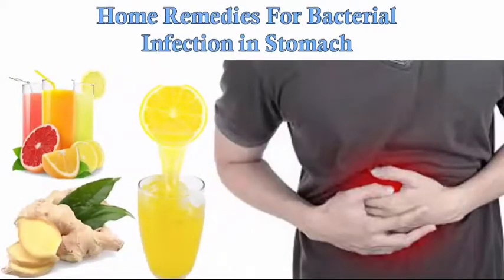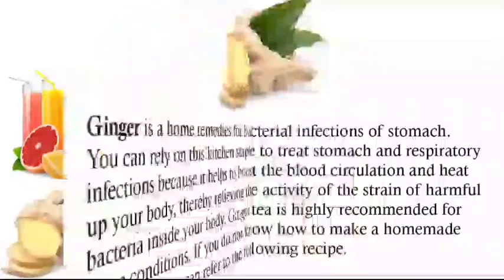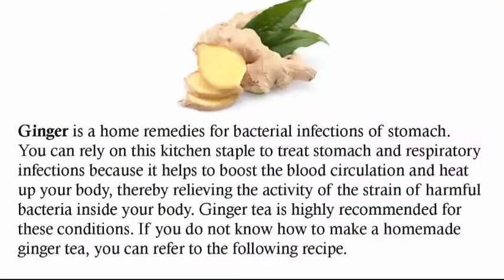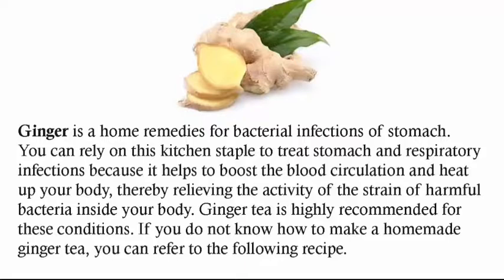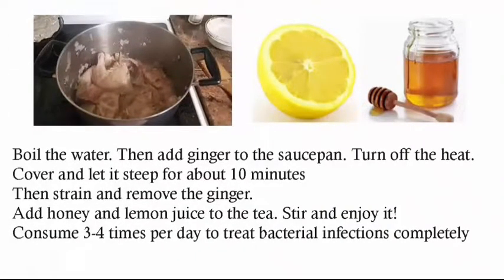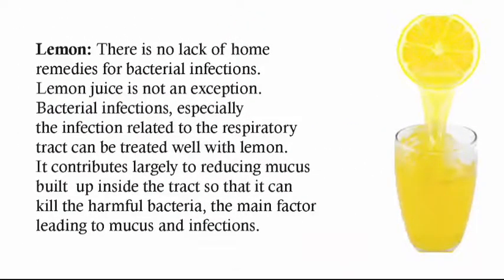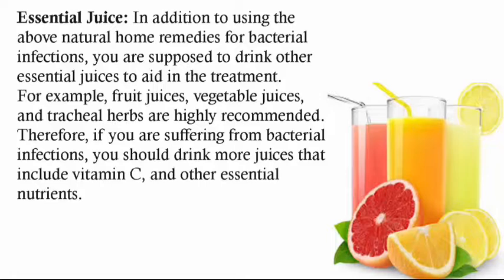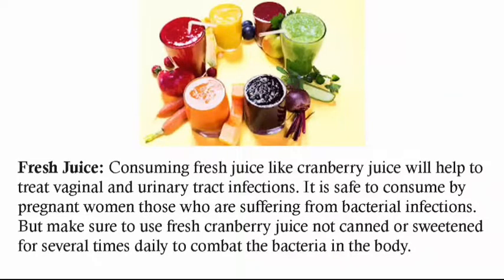Bacterial Infections in the Stomach: Natural Home Remedies! Stomach Infections: Natural Treatment!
This video is about Stomach Bacterial Infections: Natural Home Treatment ! Bacterial Infections in the Stomach: Natural Home